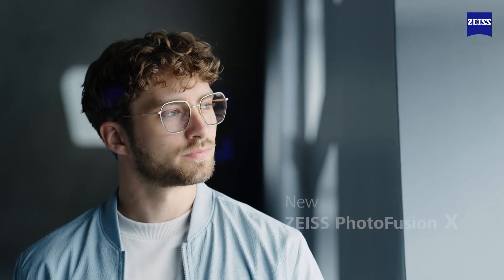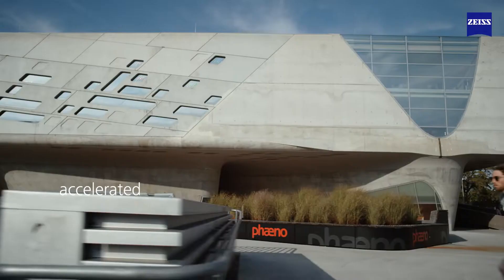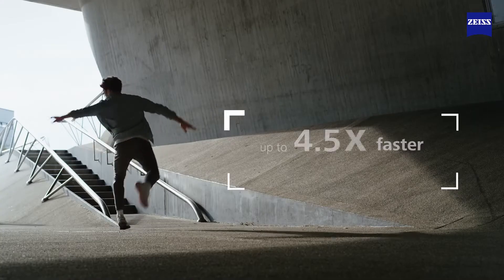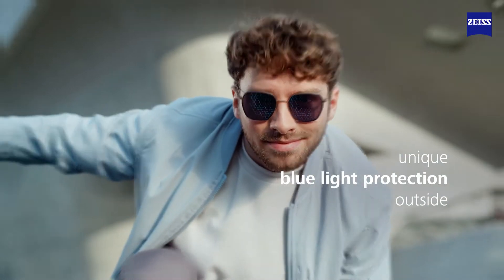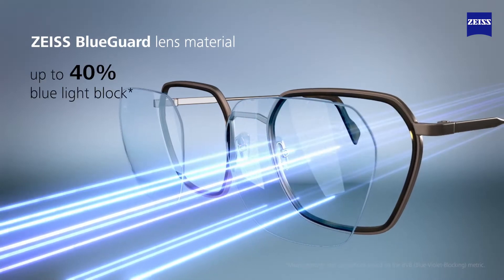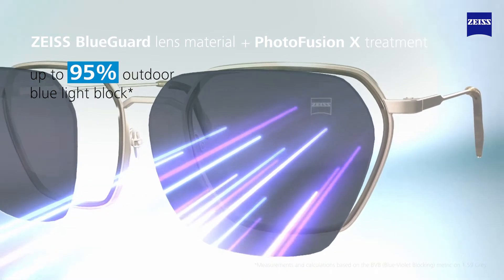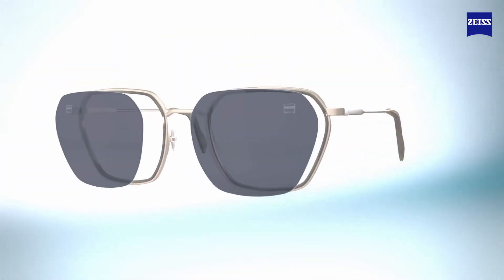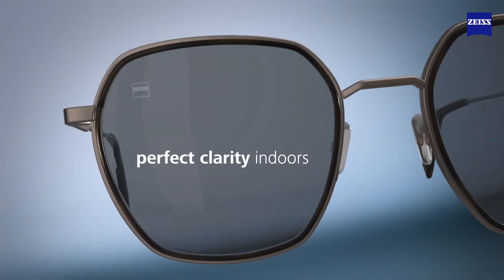ZEISS PhotoFusion X Lenses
Offer your patients photochromic lenses with unique blue light protection and UV protection.
PhotoFusion® X is not just a product update. We have re-envisioned photochromics using new lens material, faster dye compounds, and a speed-optimized carrier matrix.